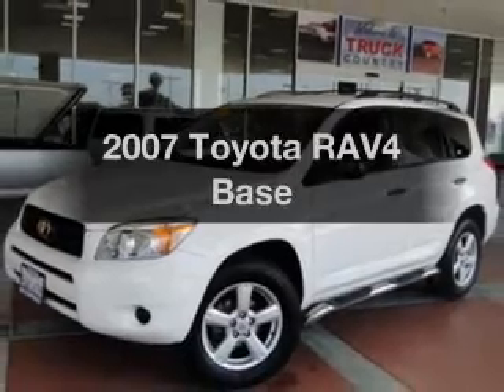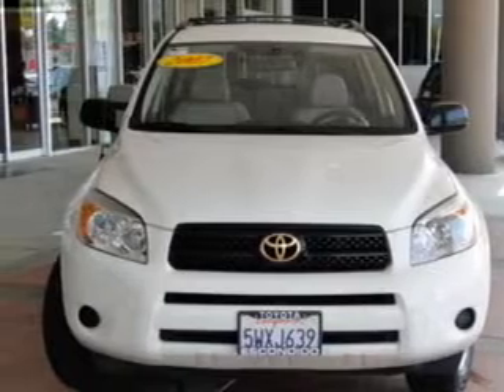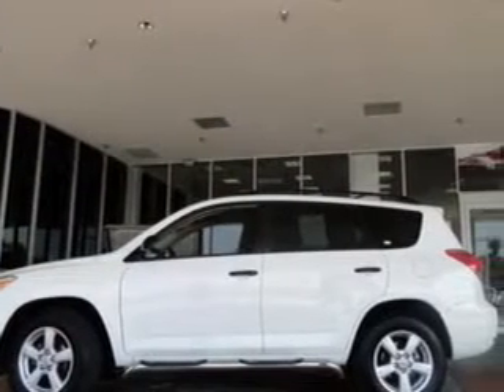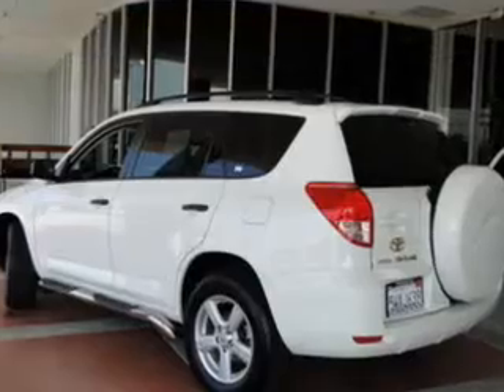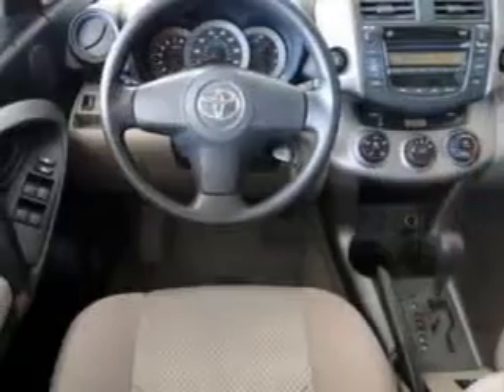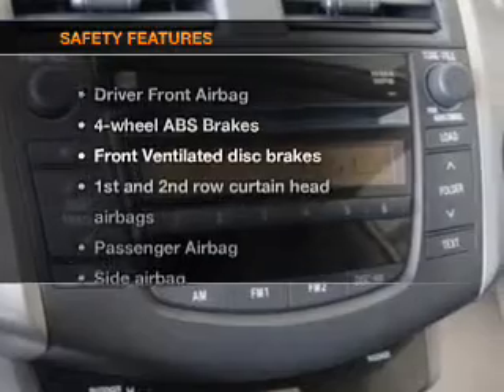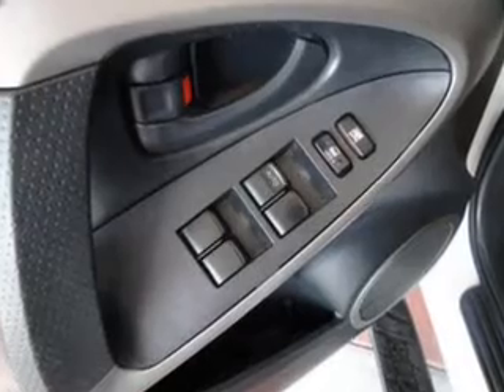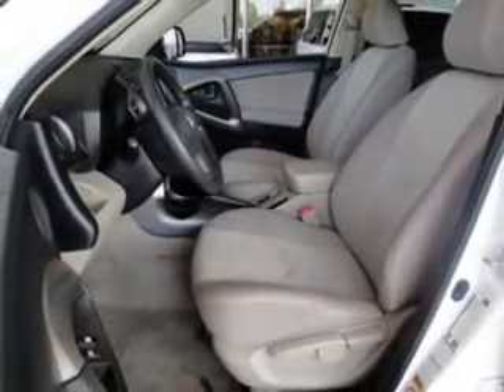2007 Toyota RAV4 - Escondido Ca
Year: 2007
Make: Toyota
Model: RAV4
Trim: Base
Engine: 2.4 liter inline 4 cylinder 16 valve
Transmission: 4-Speed Automatic
Color: Super White
Mileage: 101551
Address:
231 East Lincoln Parkway